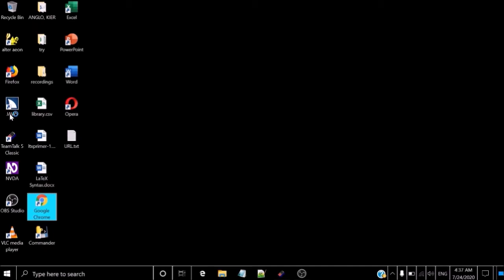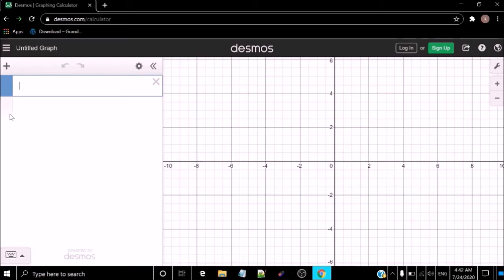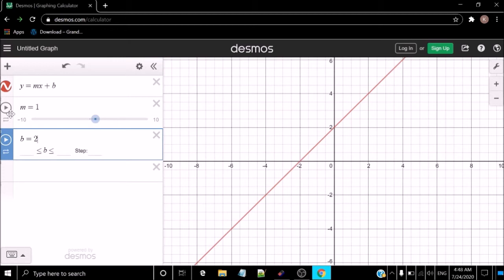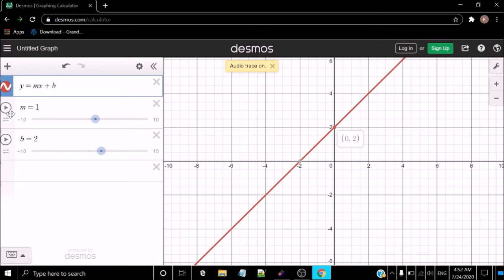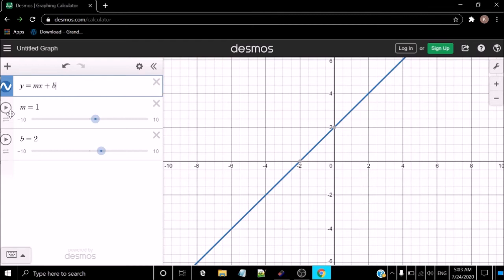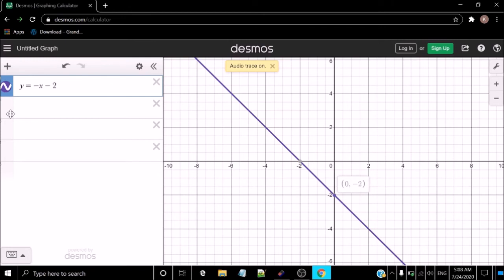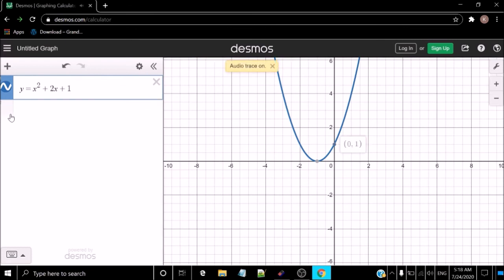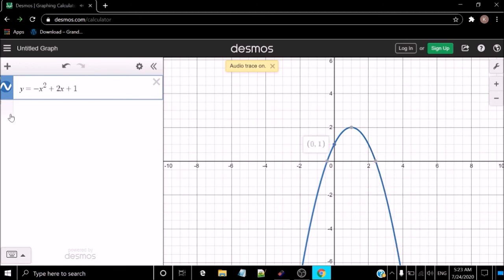Desmos Graphing Calculator - a free and accessible mathematical web application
This is just an overview of what Desmos' graphing calculator can give to you with its own accessibility feature and more discussion in the future